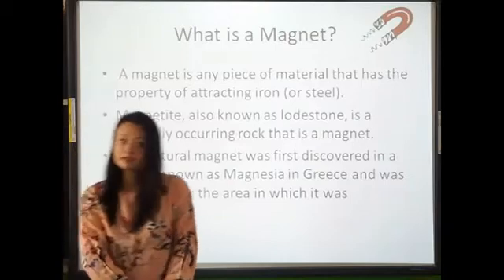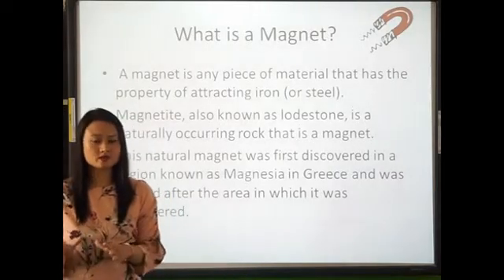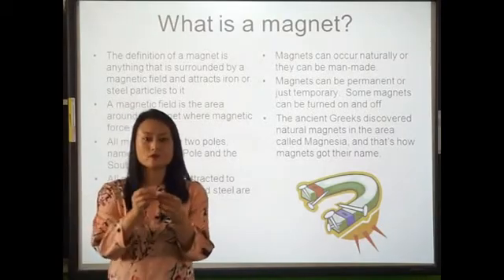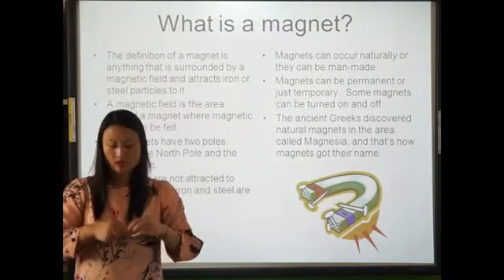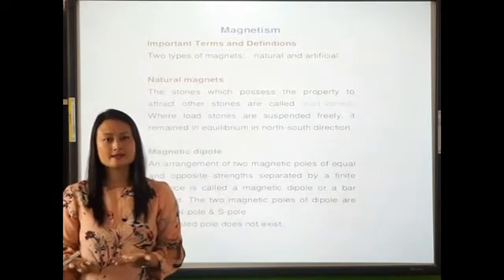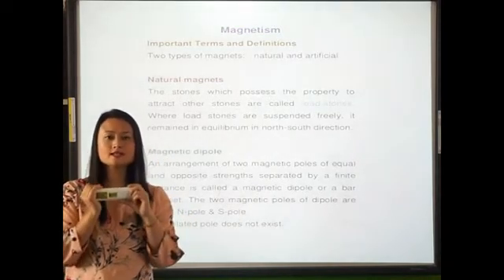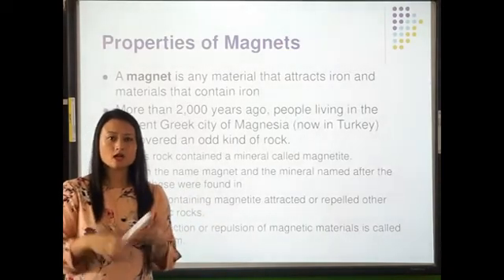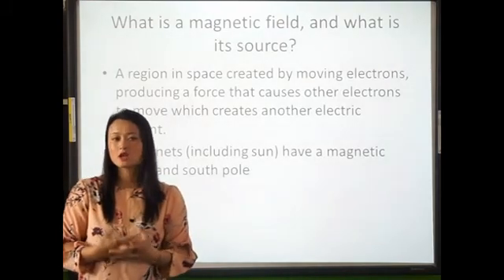Class 7 Physics Topic: Magnet